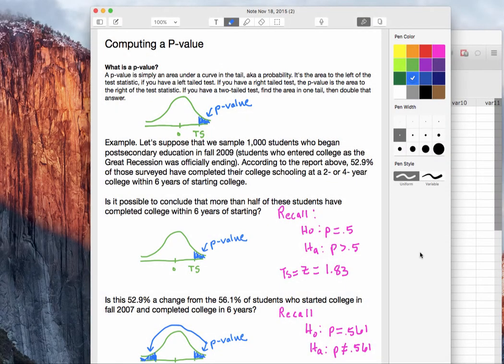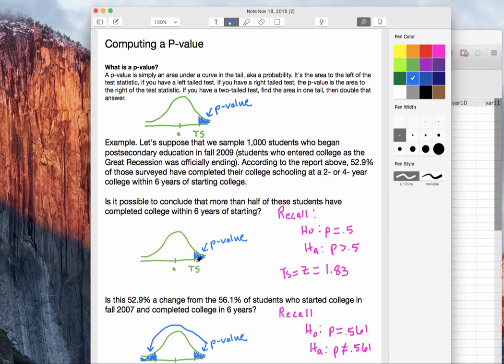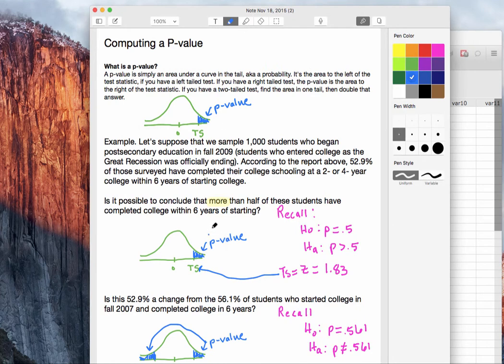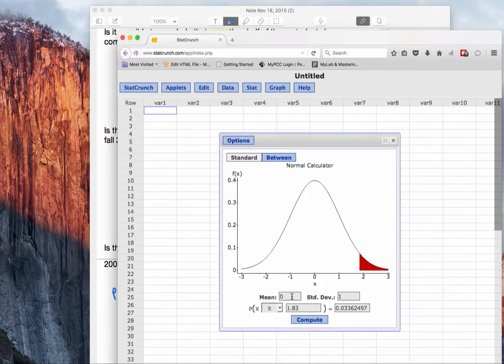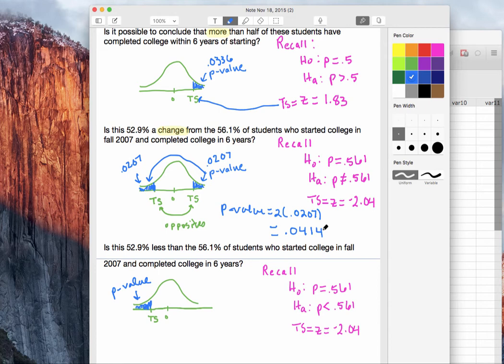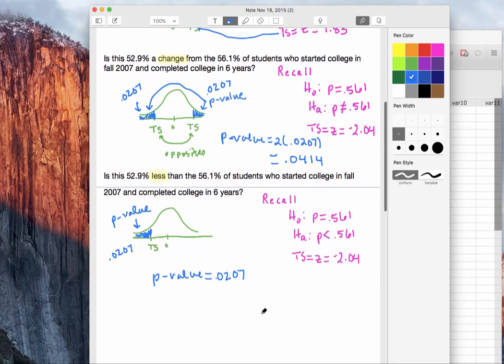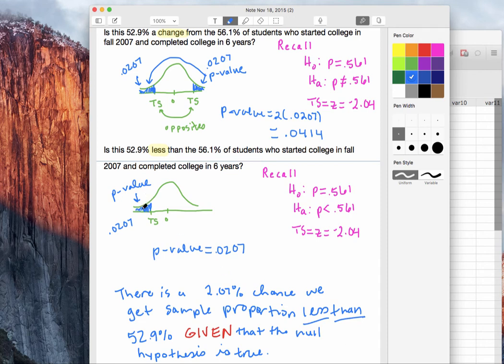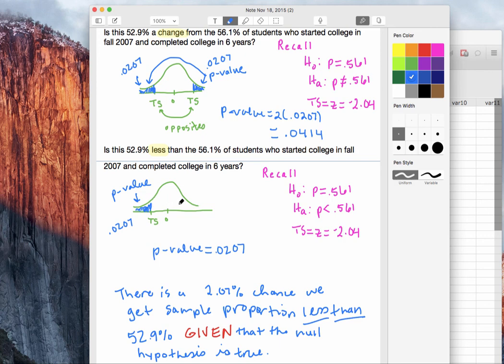1 proportion test: p values (4 of 7)